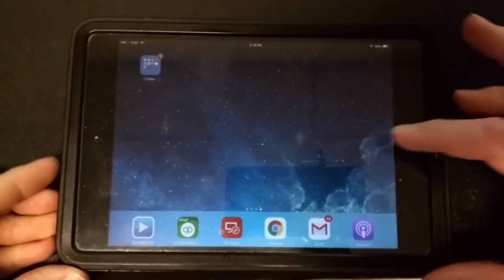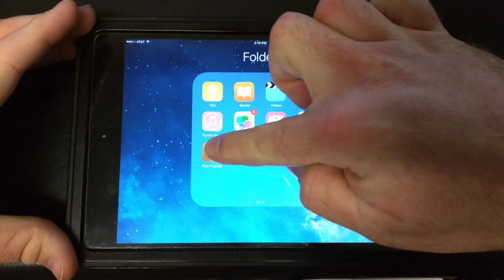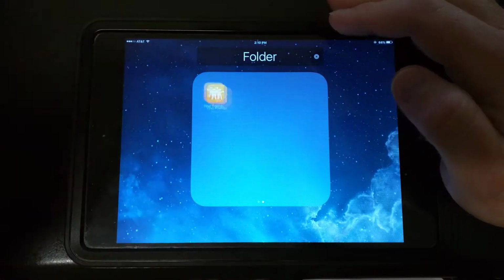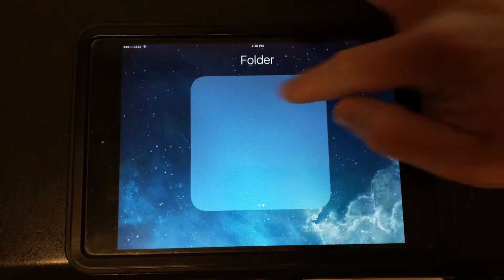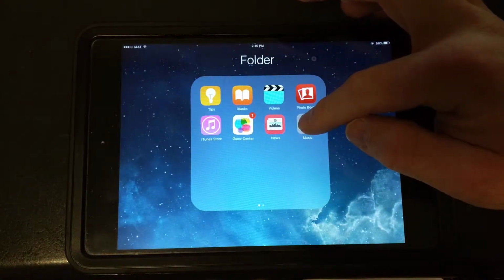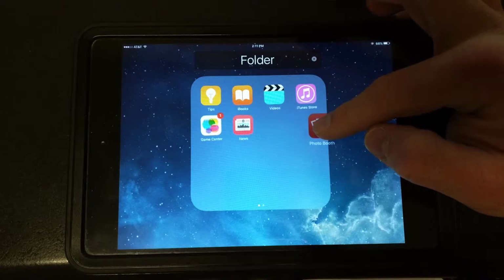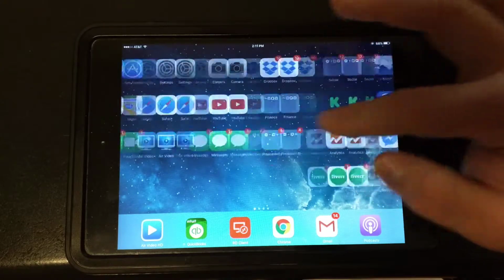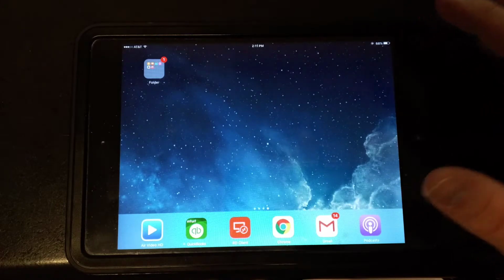Hide app icons from iPhone, iPad or iOS device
In this video we show you how to hide apple iOS app icons to help clean up your device a little.

You can still use them if you search for them and all the icons will come back when you reset the device.

Could be a funny trick to play on someone.